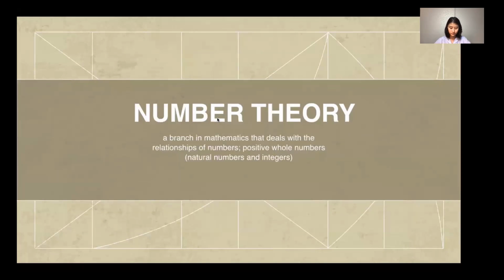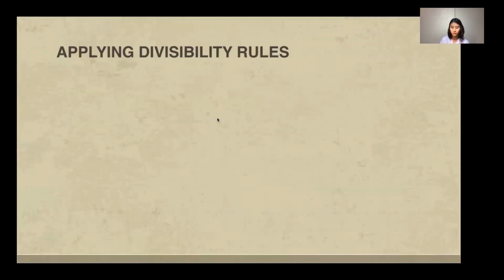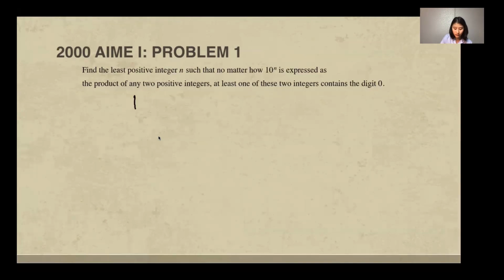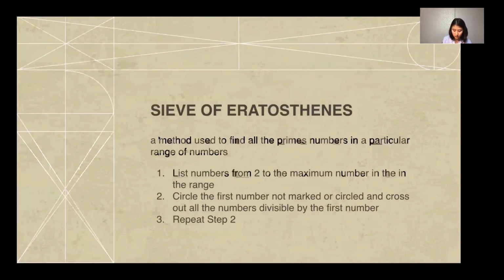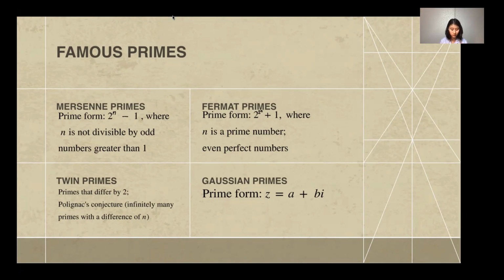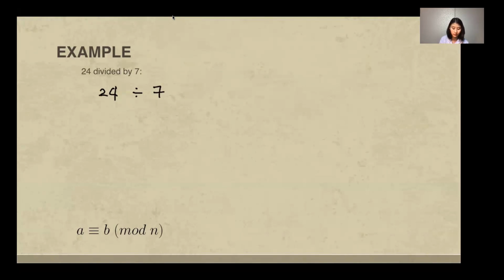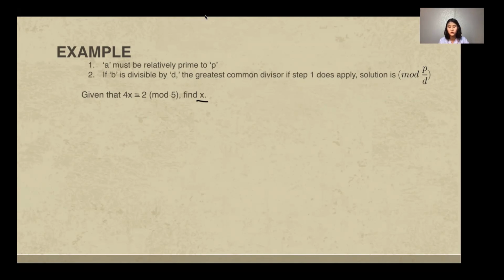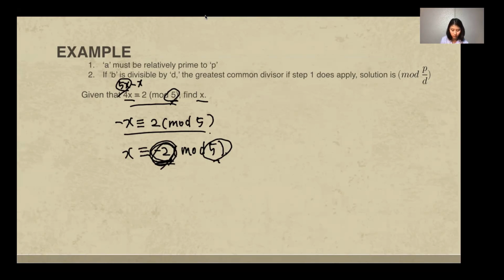En_OpenSchool "Number Theory" By Hanna Shin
2021 Open School from KGSEA Math Circle
July 18, 2021
Lecturer "Hanna Shin"